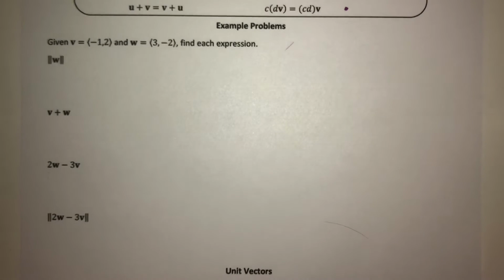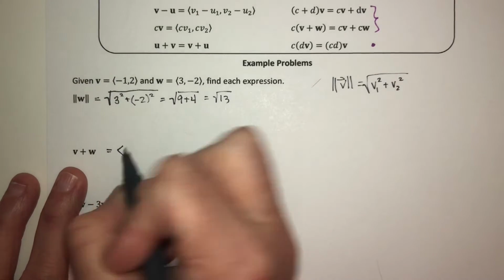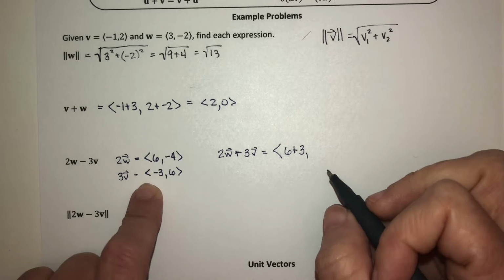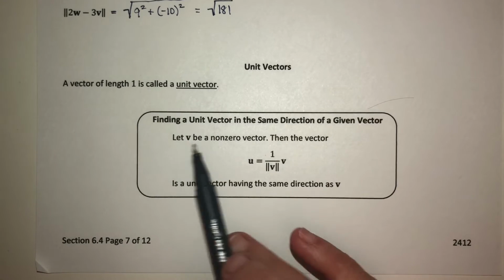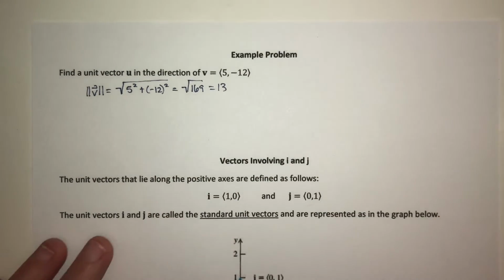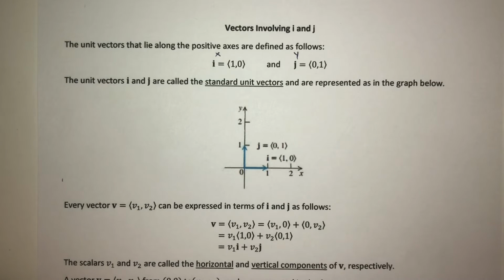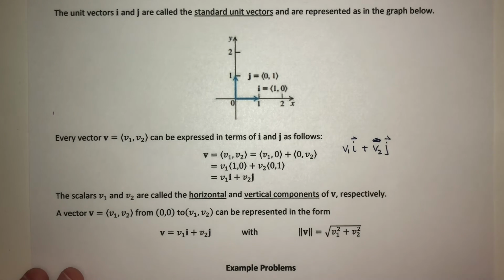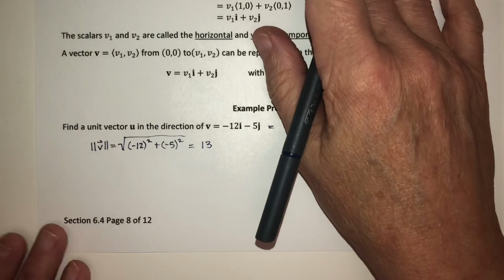(2412) Section 6.4 Vectors 4/8